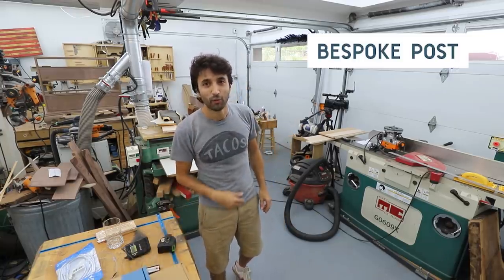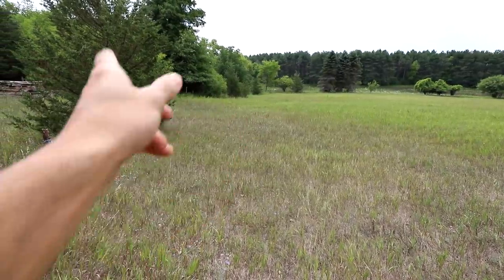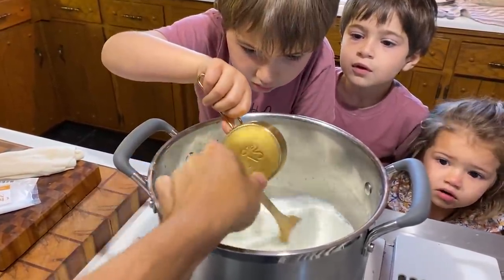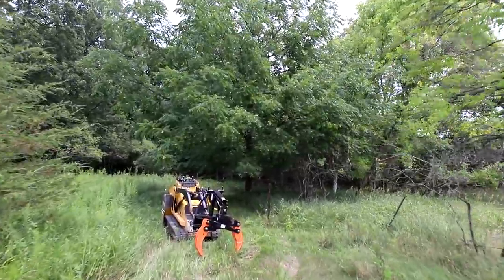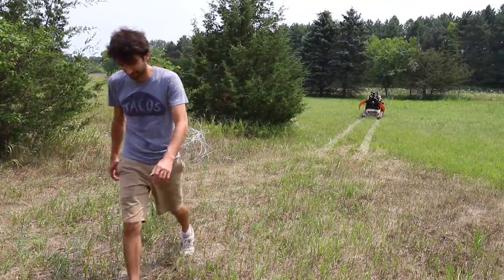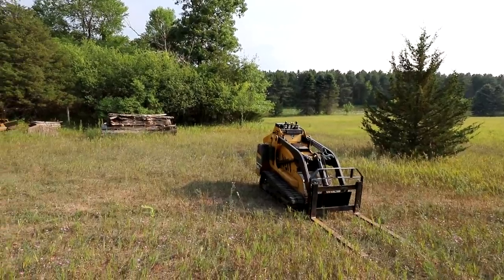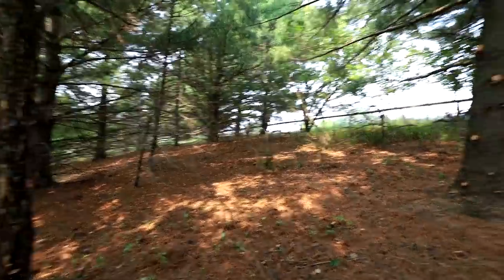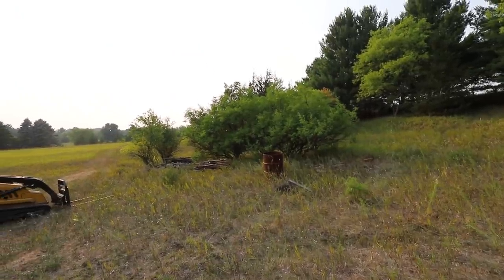Cleaning up around the future shop and sawmill site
box.”

Chapters
0:00 - Walk around
7:22 - Bespoke Post Ad
8:59 - Pulling Fencing
21:01 - Trimming Trees